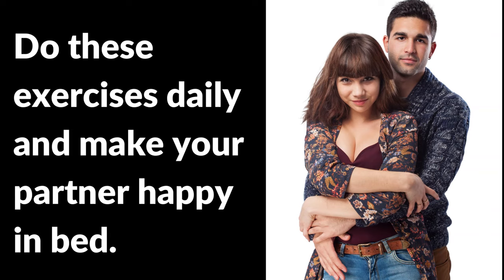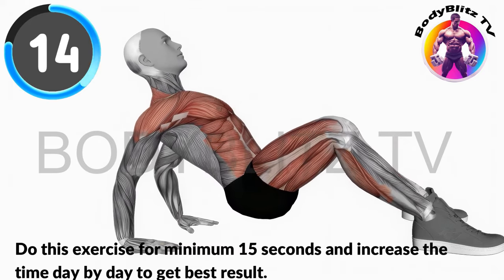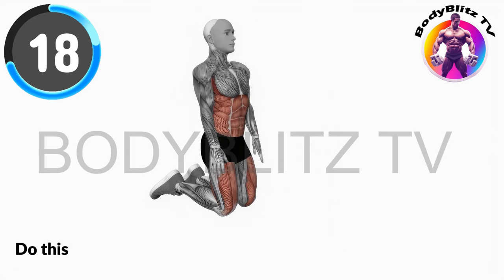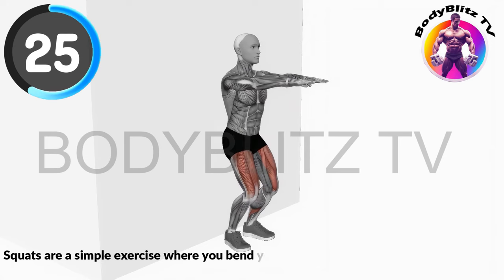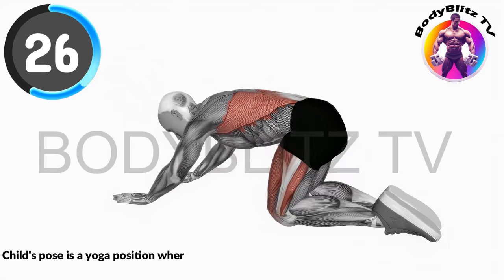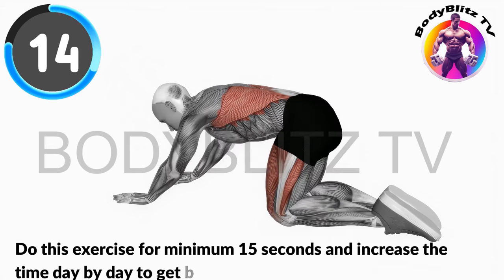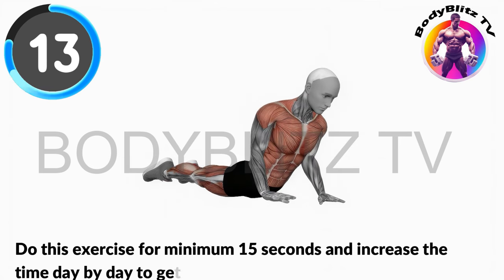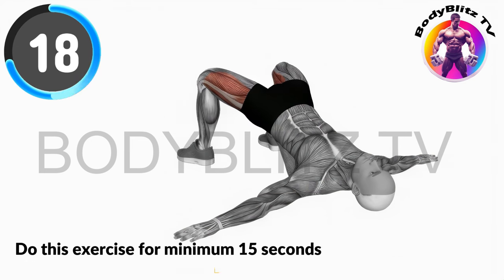Do This Daily Exercise & Surprise Your Woman in Bed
0:05 Crab Pose
0:40 Ceiling Look
1:15 Squats
1:50 Child Pose
2:25 Cobra Pushup
3:00 Bridge Hip
kegel exercises,pelvic floor muscle,yoga For man,increase your libido,pelvic floor exercises,how to increase testosterone,stretches,boost testosterone levels,how to do kegel exercises,kegel and pelvic floor exercises,kegel exercises benefits,kegel exercises for men,kegel exercise position,kegel exercises for bladder,kegel exercises for woman,physical therapy,how to kegel for men,how to increase penis size,penis enlargement,pelvic floor exercises mens health